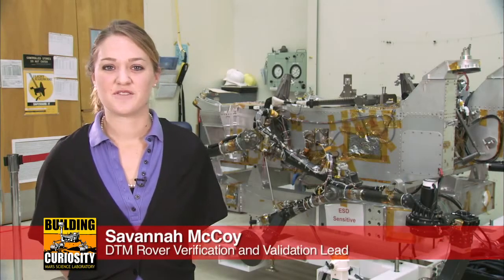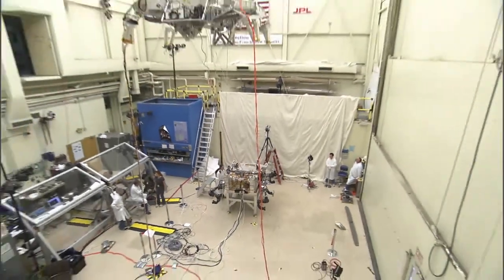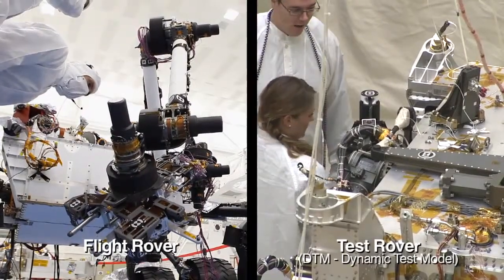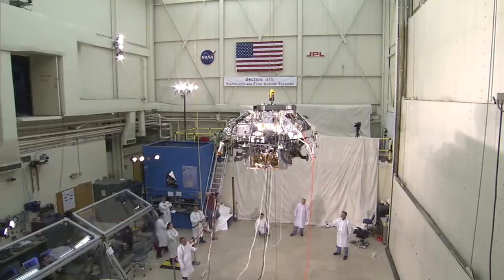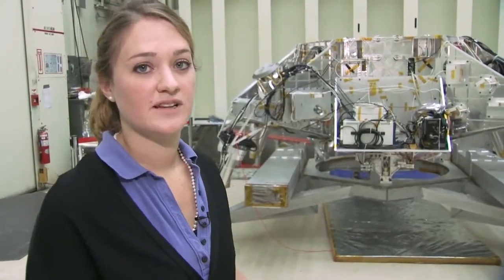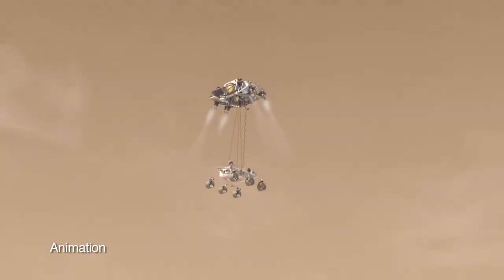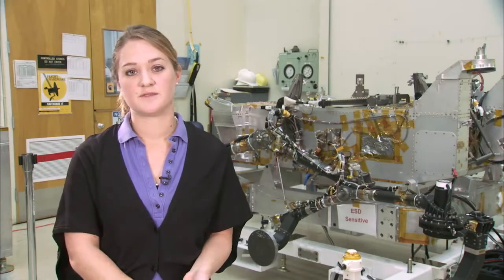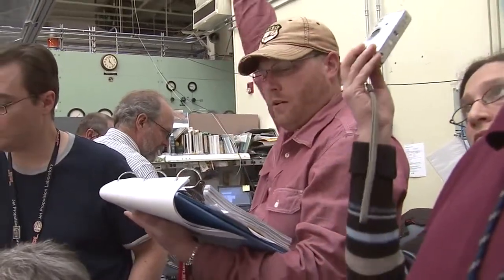Prueba del sistema de aterrizaje de Curiosity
Emitido por JPL el 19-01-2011